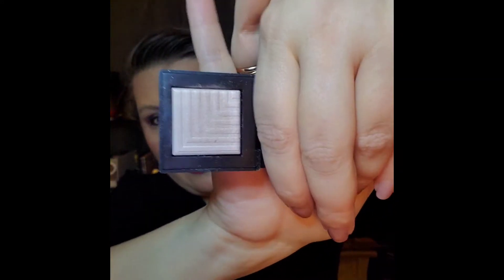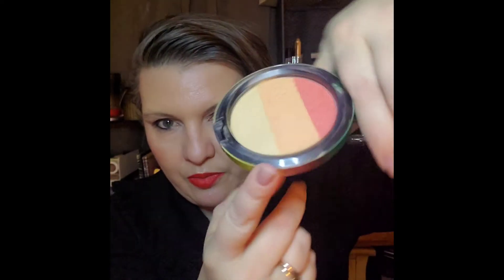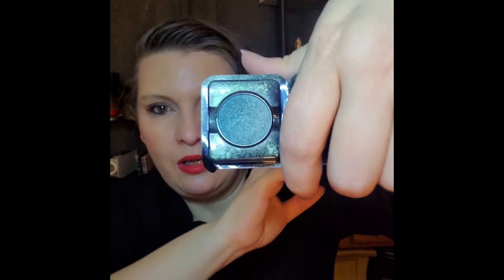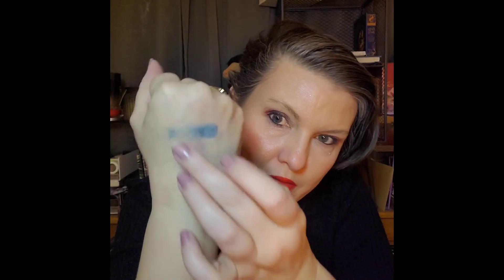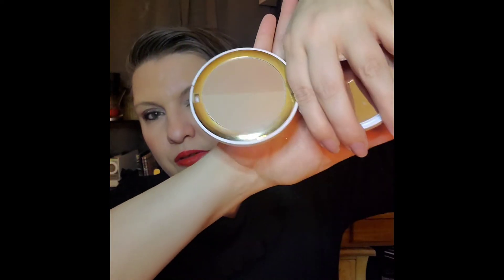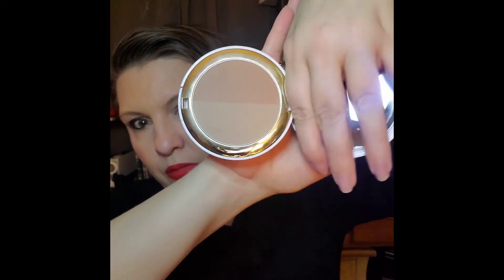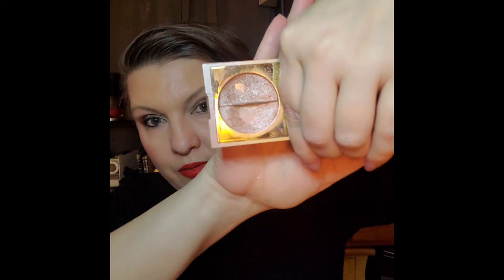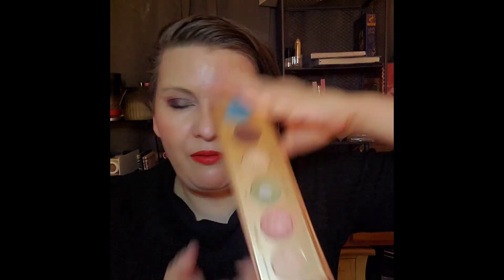Journey to 100 pans Update 2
giving some love to my collection